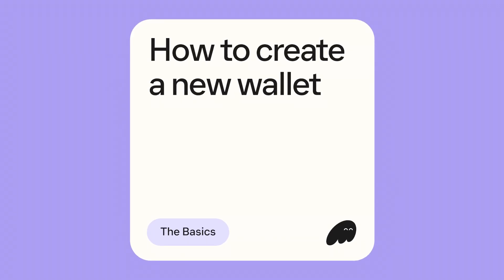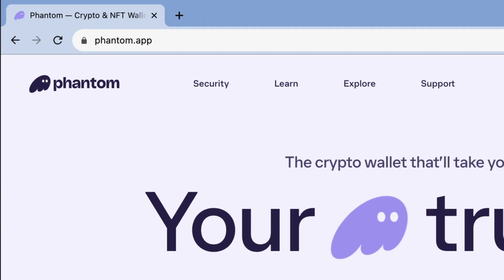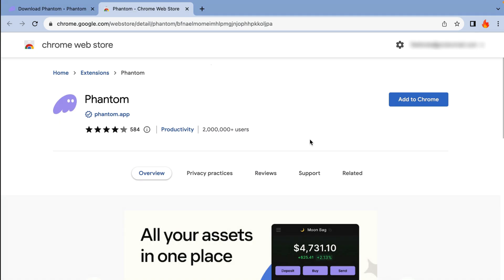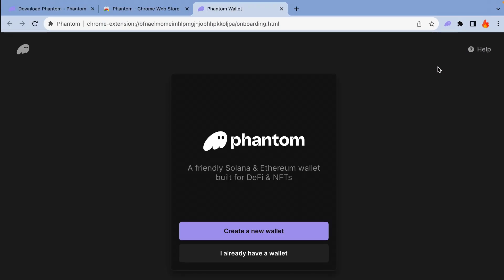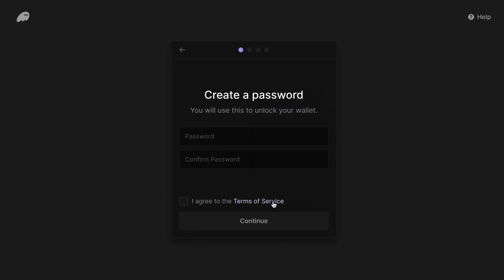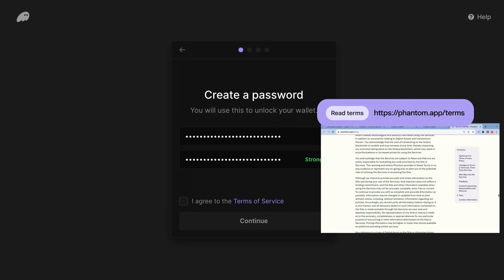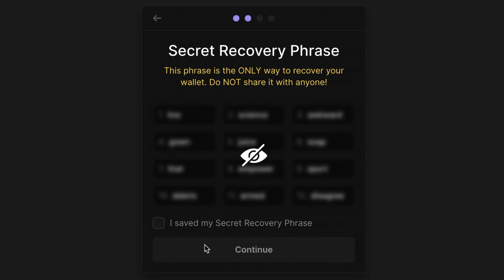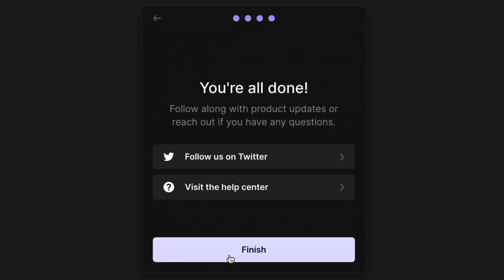How to create a crypto wallet with Phantom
This video will walk you through how to create your first crypto wallet using Phantom.